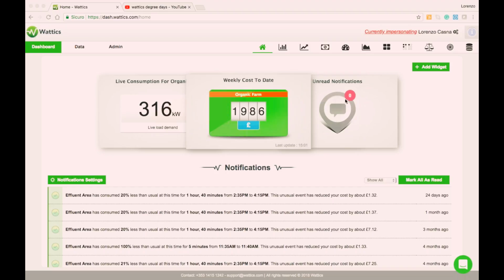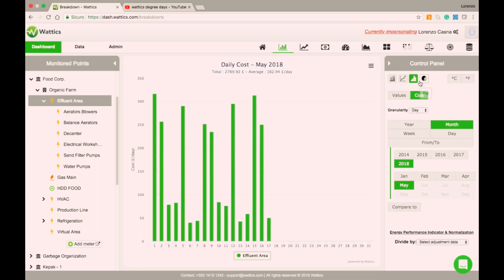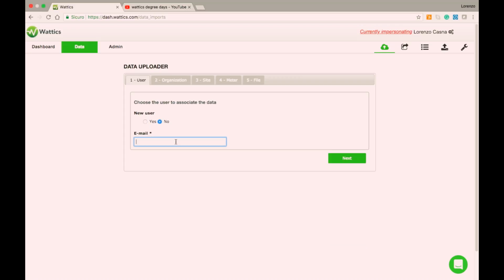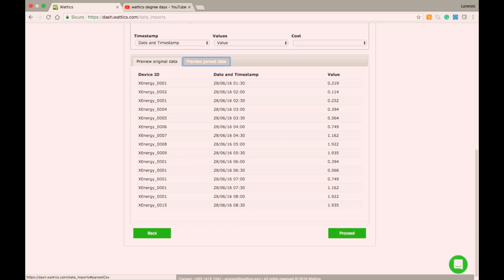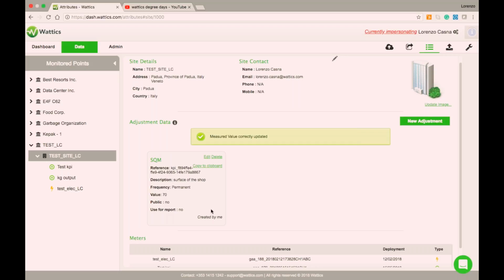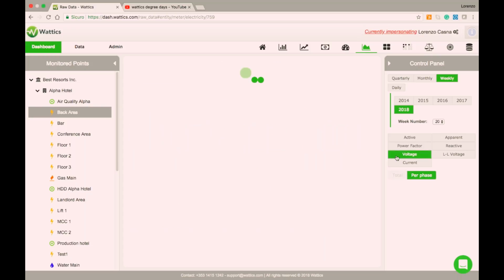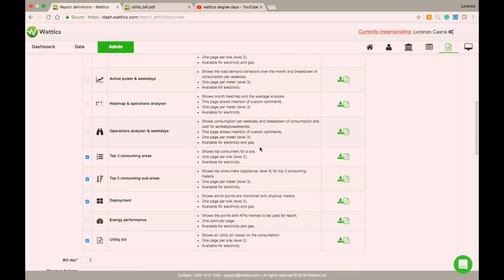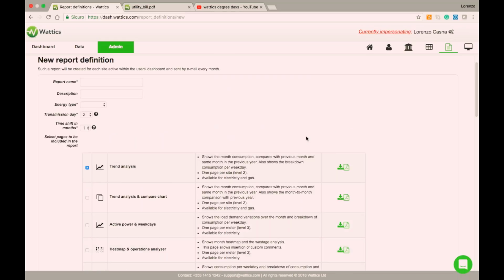How to benchmark energy against pre-determined KPIs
Struggling to measure energy use against the output in your company and/or facility? Establishing Key Performance Indicators are key to improve your overall production capacity, equipment reliability, and reduce energy consumption in daily operations.